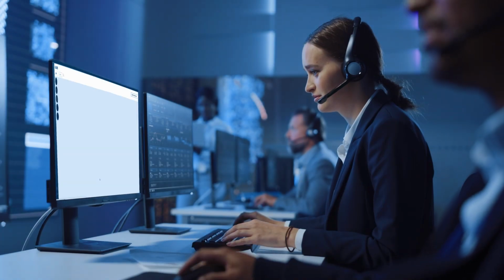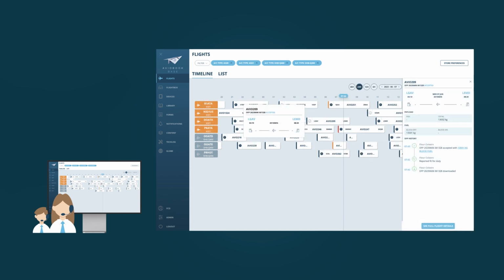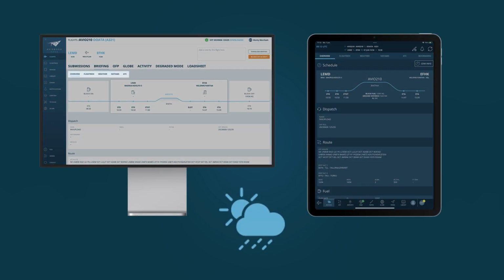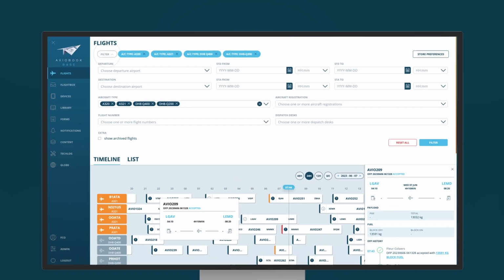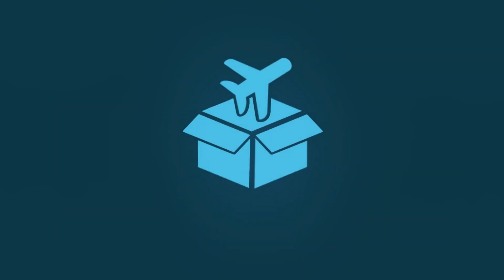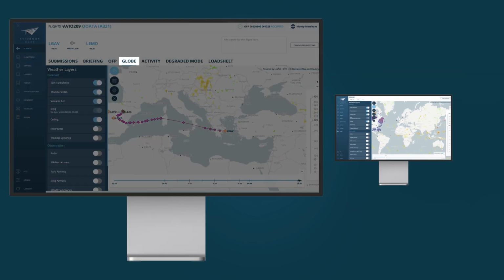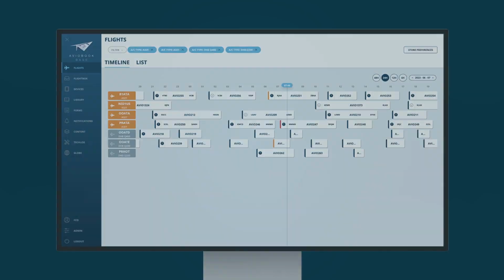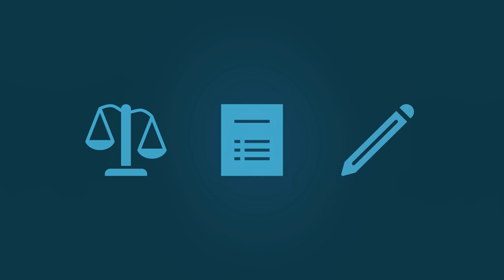Providing dispatchers with smart, intuitive tools: AvioBook Base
Help bring teams on the ground and in the cockpit together with a set of digital tools that ensure your dispatchers know exactly what's happening.

Discover how AvioBook Base enables this thanks to its intuitive interface, smart tools and comprehensive set of data.

Ensure a rapid response to the ever-changing situation in the skies and effective support to flight crews with Base.